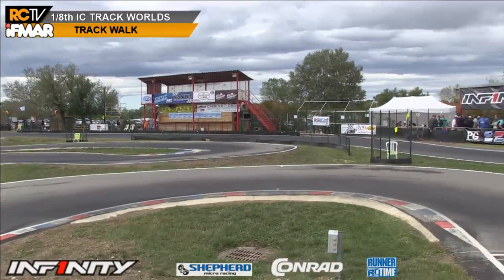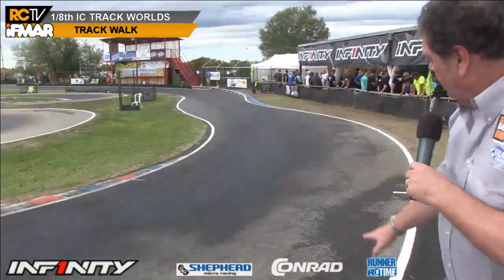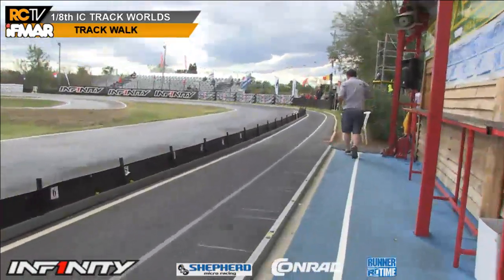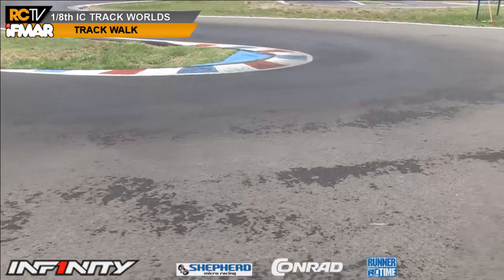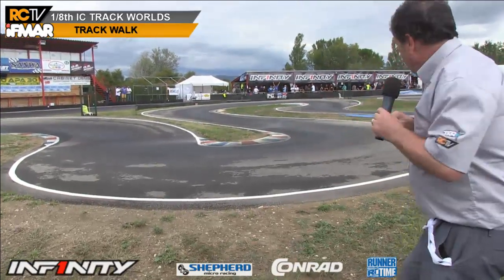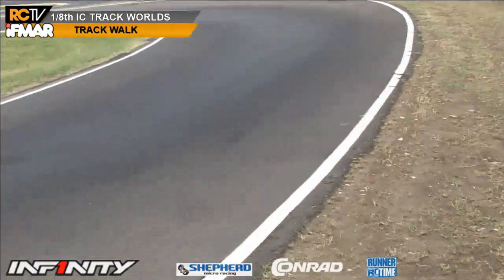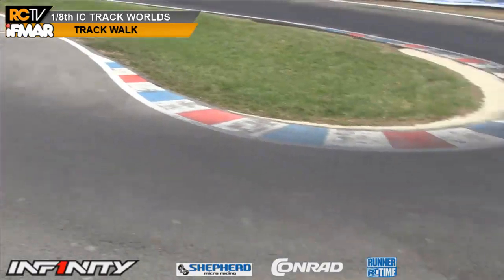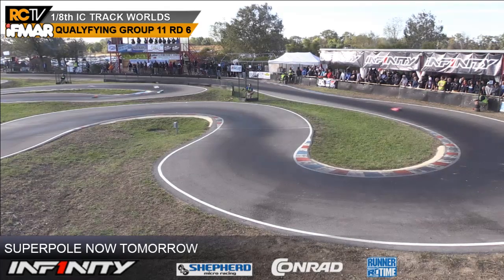IFMAR 1/8th IC Worlds 2017 - John's Track Walk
John Hindhaugh takes us around the fantastic Monteux track home of the 1/8th IC World Championships